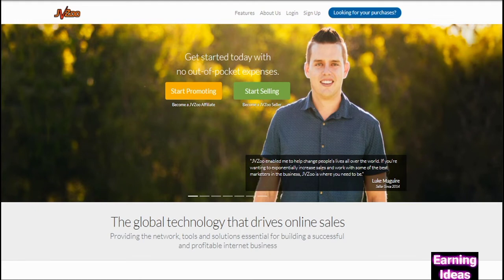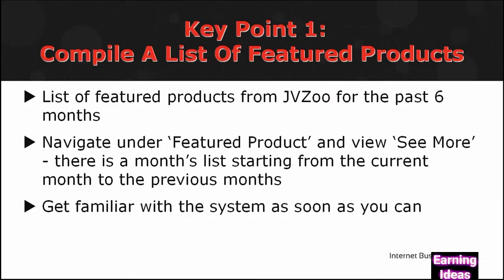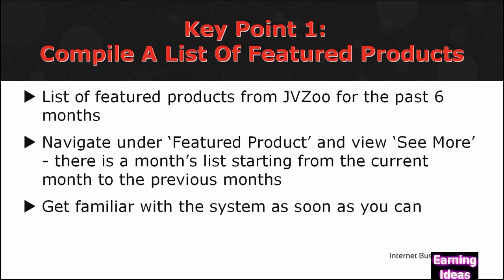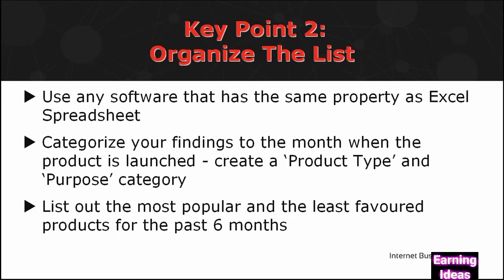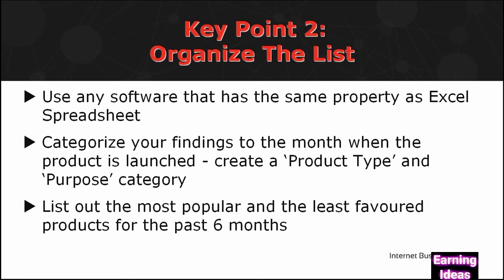Internet Business Module in 2022, Products launch secrets ,See all video tutorial1.0 to 1.7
Thankyou!!. 🙏🙏✌️✌️🤘🤘

internet Business Module :-
Products launch secrets:-
Part 1.0:- Introduction
Part 1.1:- Planning your launch
Part 1.2:-The art of copywriting
part 1.3:- Outsource your work
Part 1.4:-Creating sales funnel
Part 1.5:-Strinking VJ partners
Part 1.6:-Launch time
Part 1.7:-Post-launch

Earning Ideas,
online work,
online jobs,
online marketing strategy,
Digital marketing,
Internet marketing,
Social media marketing strategy,
 Facebook tricks strategy,

Downloaded at 2PLR.com